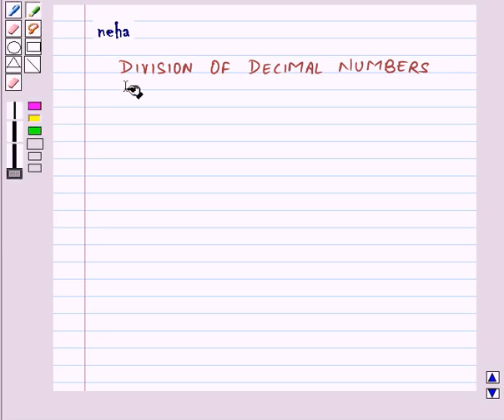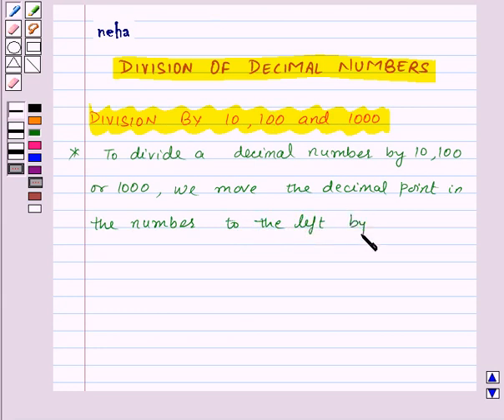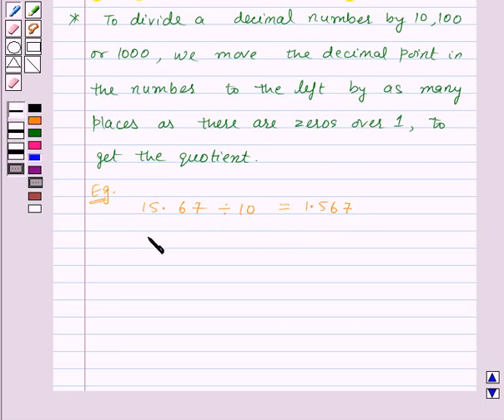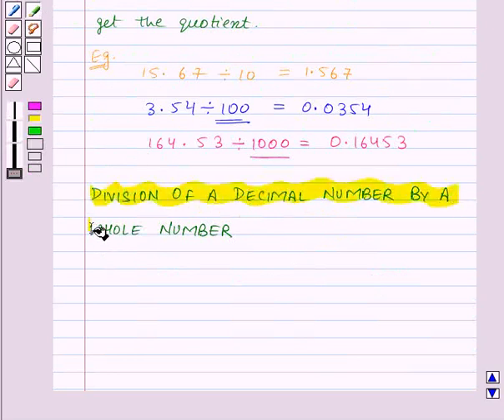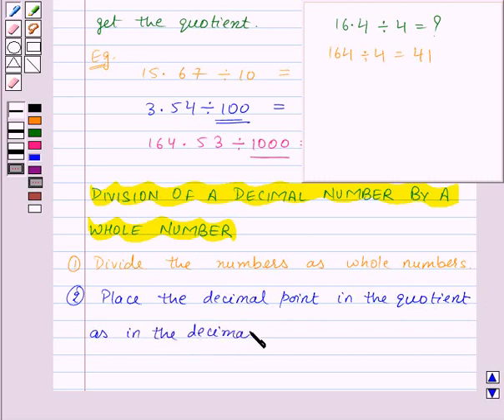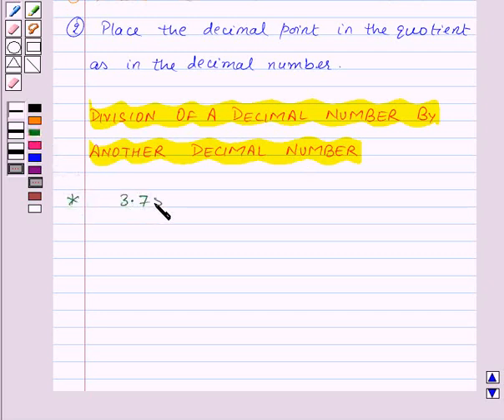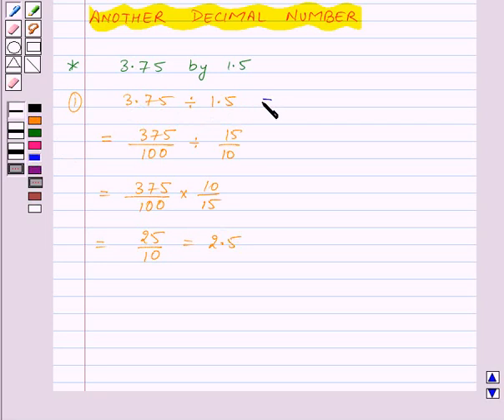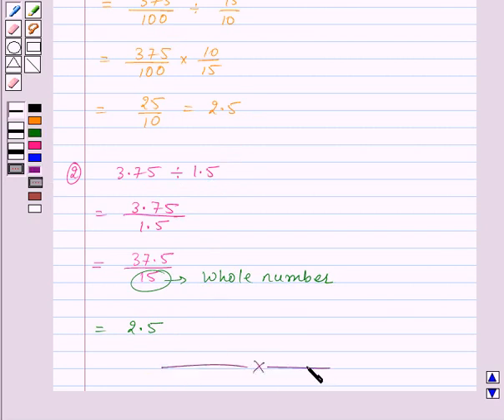Key Concept:Division of Decimals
In this  module, we teach you the method of dividing decimals by 10, 100, 1000 , whole number and by another decimal number.